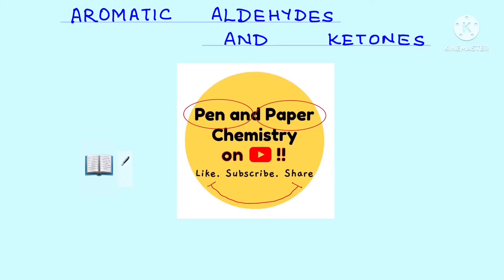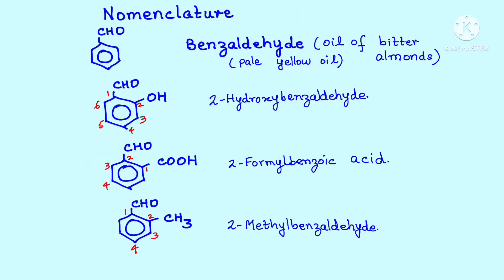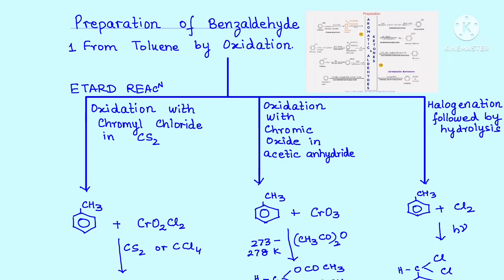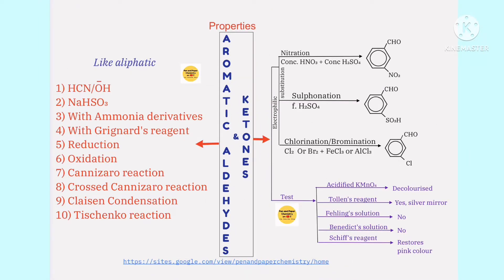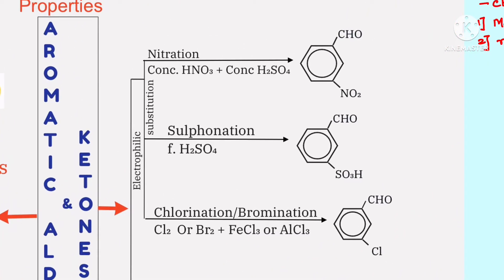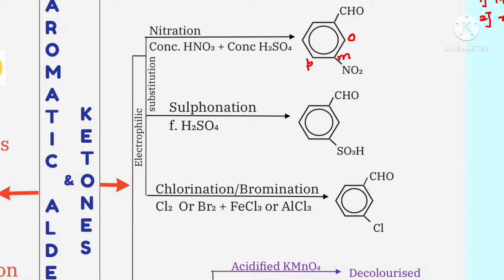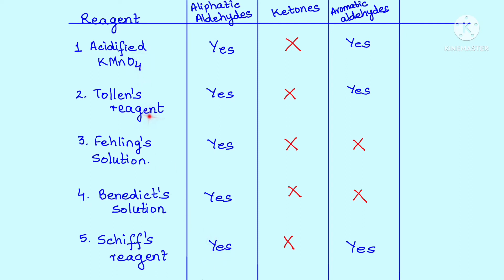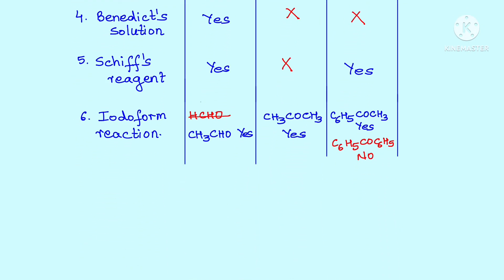Aromatic Aldehydes and Ketones - Properties ( Part 3)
Welcome to a list 13 videos covering the preparation, properties & tests to identify Aldehydes and Ketones.
Here is a list of all the videos in this series(including a mind map that should boost your learning.)

Hope you enjoy the learning!😊

flowcharts
 diagrams
Charts
coloured pictures

Some of the topics covered so far are:
Periodic table
Mole concept
Thermodynamics
Solutions
Electrochemistry
Periodic properties
IUPAC nomenclature
Reaction Mechanisms
Reaction intermediates.

1) YOUR WHOLEHEARTED PARTICIPATION IN THE VIDEO LESSON
2) PEN AND PAPER IN YOUR HAND WHILE YOU WATCH AND LEARN FROM THESE VIDEOS
3) YOUR FEEDBACK in the form of comments on the videos or through the
          FEEDBACK FORM

If you like the content, please do click on the
SHARE 🤝 button and spread this gift of knowledge among friends and classmates 🙏🏼

Wishing you a very happy learning journey 😊 Only two requests🙏:
1) Write down what you watch and understand on the channel
2) Share this gift of knowledge with friends and clasmmates. No money, no hidden cost only smiles all the way.